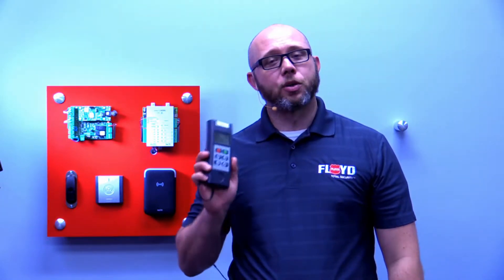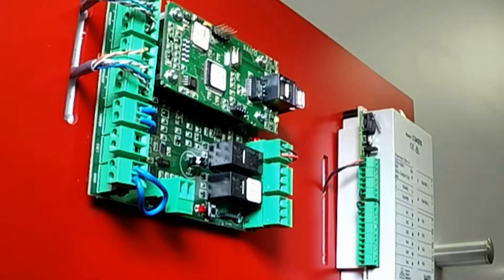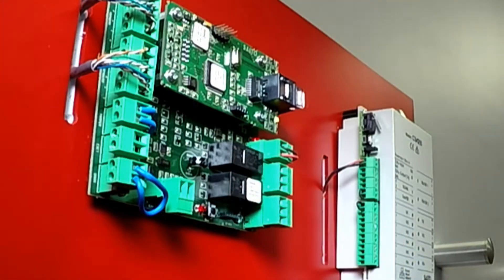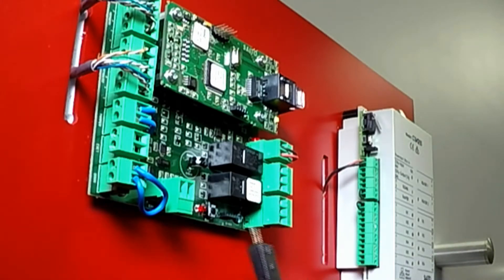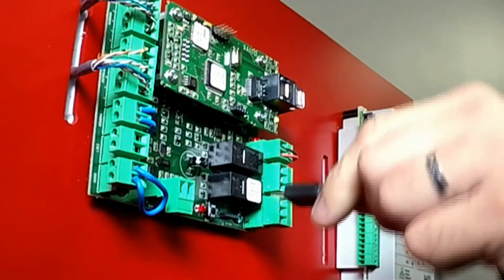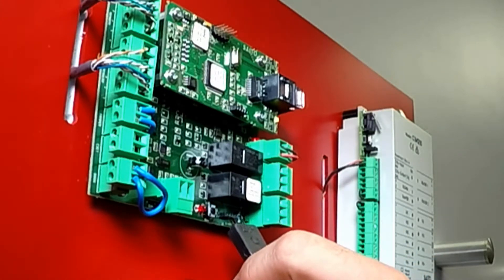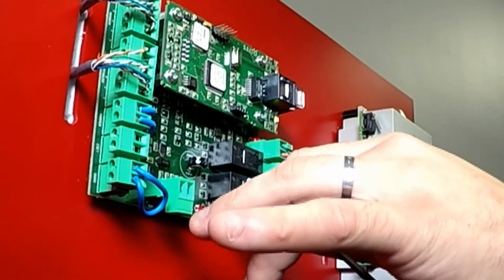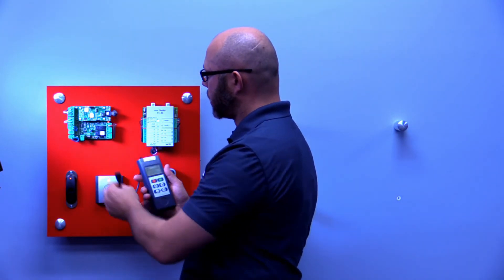Updating SALTO Wired Access Point Device Firmware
THis video will walk you through updating the firmware on a wired access point using the PPD